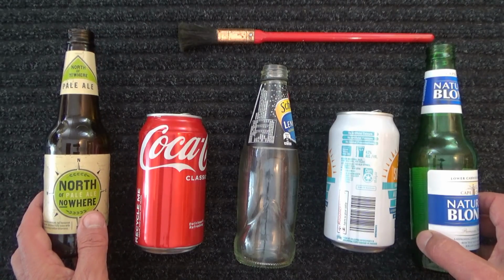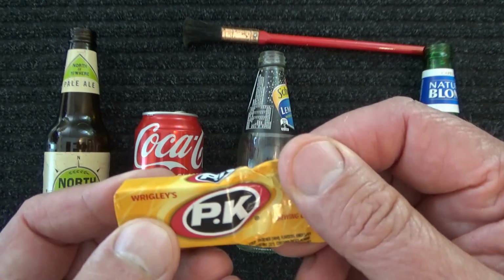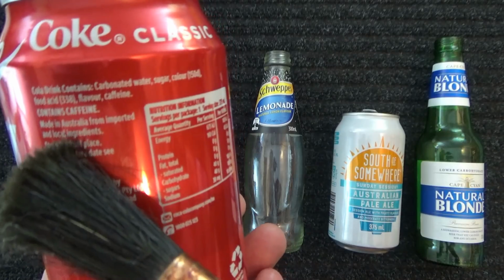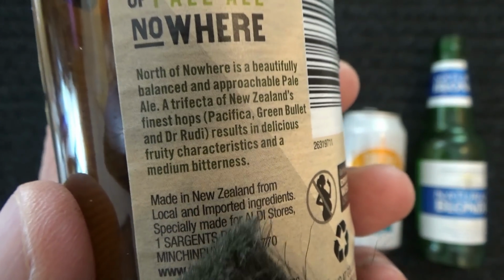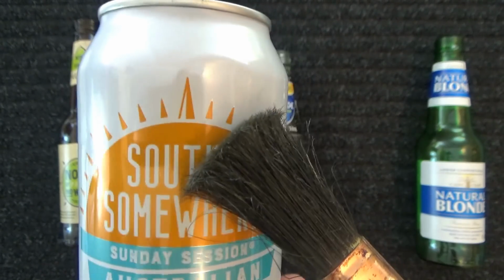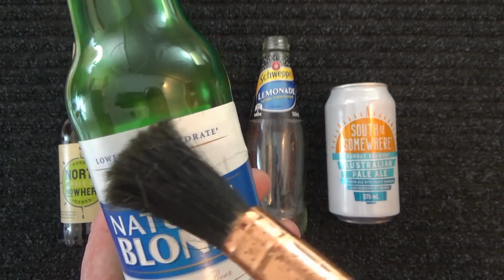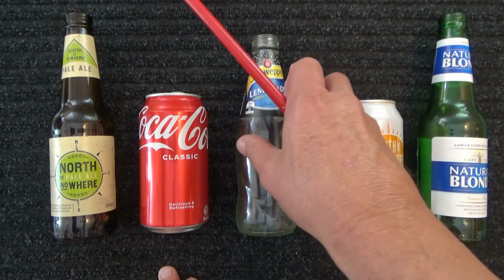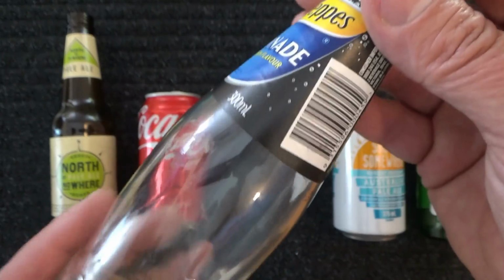ASMR - Bottles, Cans & Brushing -Australian Accent -Chewing Gum & Discussing in a Quiet Whisper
An Australian man's voice (AussieASMRMan) is quietly whispering & chewing gum as he looks at a few bottles and cans. As he whispers he Brushes the bottles and cans. He d cleans it with a paint brush. He discusses some key facts and background information about these bottles and cans, plus gives some of his own personal insights. Autonomous sensory meridian response (ASMR). All discussion is done in a quiet whisper.

Timecodes
0:00 Intro
0:30 PK Gum
3:20 Brushing & Discussing
6:15 Coca Cola Can
8:48 North of Nowhere Bottle
10:55 South of Somewhere Can
12:10 North of Nowhere Bottle
12:45 South of Somewhere Can
15:25 Natural Blonde Bottle
18:15 North of Nowhere Bottle
18:36 South of Somewhere Can
19:05 Natural Blonde Bottle
20:15 North of Nowhere Bottle
21:14 Lemonade Bottle
24:15 Finishing Up & More Brushing